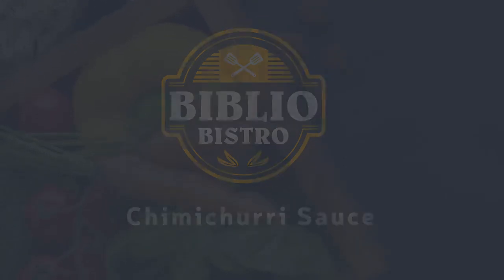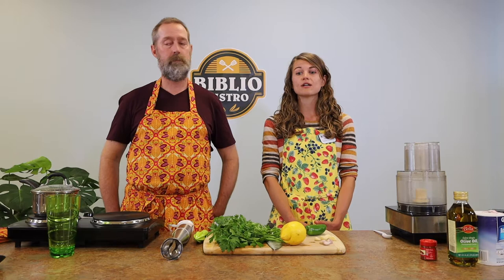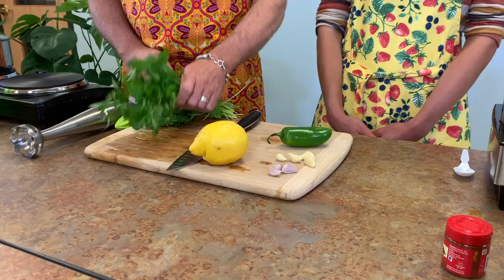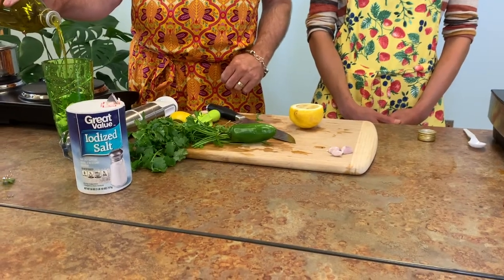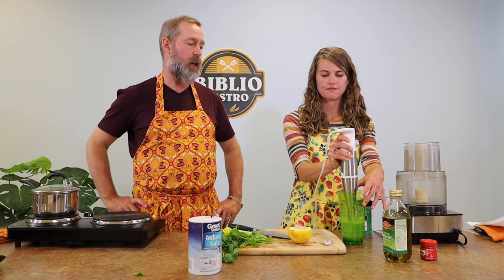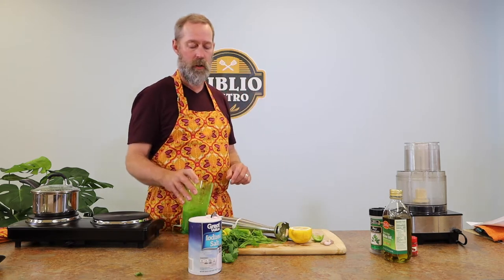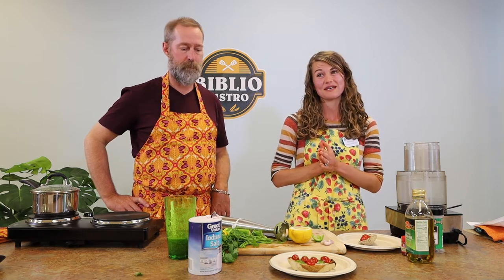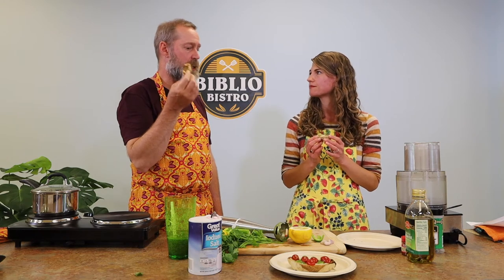Step-by-Step Directions to Make Chimichurri Sauce - Biblio Bistro Episode 1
In the first episode of Biblio Bistro, we’ll go through how to make chimichurri sauce. Chef Michael and Dietitian Meghan are big fans of the dish, and for good reason.

“That’s super yummy.” – Chef Michael
“That’s summer in a bite!” – Dietitian Meghan

Join us for this episode and learn not just how to make chimichurri sauce, but also gain an appreciation for how healthy it is and how much you can do with it!

About Chimichurri Sauce
Chimichurri is a bright fresh sauce made with olive oil, fresh herbs, garlic and spices. Traditionally it is used as a sauce to serve over meats, however chimichurri is extremely versatile. Try adding to scrambled eggs, tacos, on sandwiches or wraps, on top of
rice/pasta, or simply dip bread in it. The possibilities are endless!

In total the recipe takes less than 10 minutes to prepare, and its versatility means it’s a great item for you to add to your cooking repertoire. In total, this cost $7.48 to make and provided 8 total servings. The fresh parsley, oregano, rosemary, thyme, garlic and jalapeno pepper (optional) are all things that can be found in the Copper Country during farmers markets.

Healthy Eating Tips from Dietitian Meghan
Not only is this recipe delicious, but you’ll love how healthy it is!

• Heart Healthy - In particular, garlic and parsley have been shown to help improve blood pressure. Olive oil is also known to have heart protective properties.
• Good for Digestion - Parsley has been linked to improved digestive health (keeps you regular!)
o Garlic may not sit well for those with sensitive stomachs or irritable bowel syndrome. Consider a garlic-infused olive oil OR leaving out the raw garlic and adding garlic powder instead, which is better tolerated
• Packed with Antioxidants – the main ingredients- olive oil, herbs, and garlic- are all rich in antioxidants! Antioxidants help protect our cells from being damaged (or oxidized) by everyday forces like pollution, stress, or aging.

Cooking Tips from Chef Michael
One of the goals of Biblo Bistro is that you’ll be more confident in the kitchen. Below are some tips from this episode.

• Be sure to remove the seeds from jalapeno peppers without letting them touch your skin to avoid any burning.
• If you don’t have an immersion blender or food processor, you can simply chop everything up and combine with the oil.
• Adding a bay leaf is a great way to add flavor. If you add it, be sure to pull it out before you serve it.
• This sauce is perfect for a primavera pasta, which is simply a pasta, sauce and steamed vegetables. Nothing fancy, but your friends and family will be impressed.

Farmers Markets in Michigan’s Keweenaw Peninsula

From Calumet to L’Anse to Bruce Crossing there are great farmers markets all over Michigan’s Keweenaw Peninsula. Our friends at the Western U.P. Food Systems Collaborative have put together a great resource on this that gets updated regularly. Check out a full list of farmers markets

About Biblio Bistro
The Biblio Bistro series strives to show that healthy cooking doesn’t have to be boring or laborious. Our goal is that by watching this series, participants can feel more confident and curious in the kitchen, all the while increasing fruit and veggie intake and supporting the local food system!

About Portage Health Foundation’s Food Initiative
Portage Health Foundation is passionate about making a difference when it comes to food in Baraga, Houghton, Keweenaw and Ontonagon counties. PHF’s Food Initiative is two-fold. First, the food initiative aims to improve access to locally grown and healthful foods within our community. Second, it provides educational resources and tools to promote sustainable changes to eating and lifestyle habits for all.